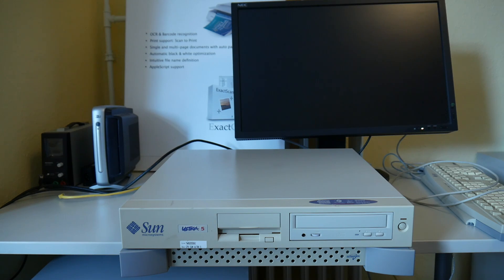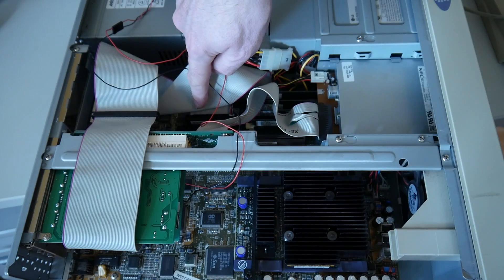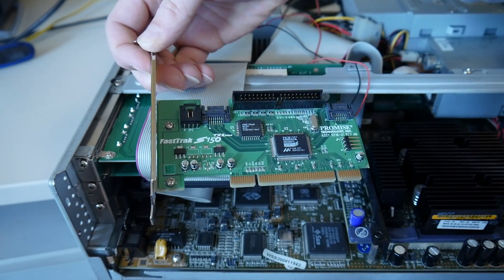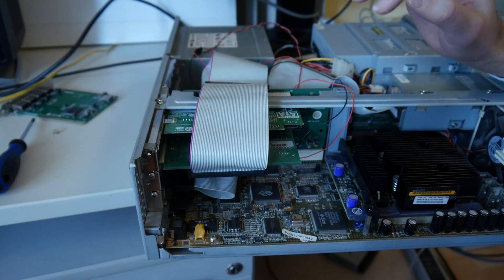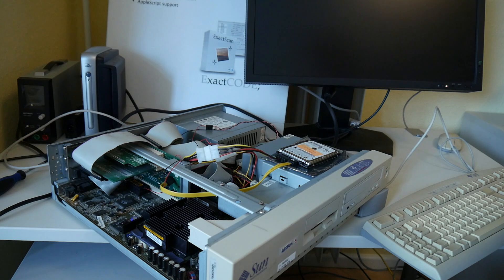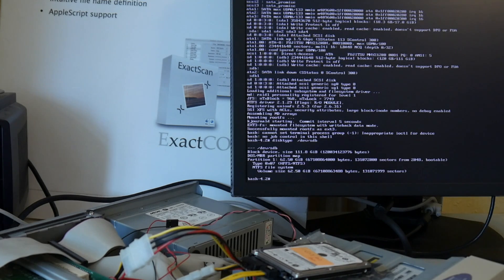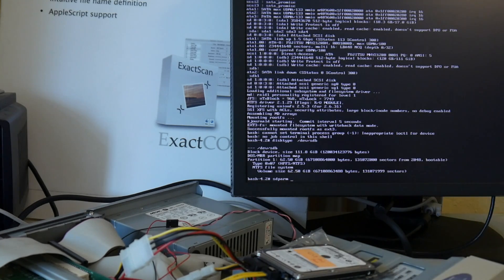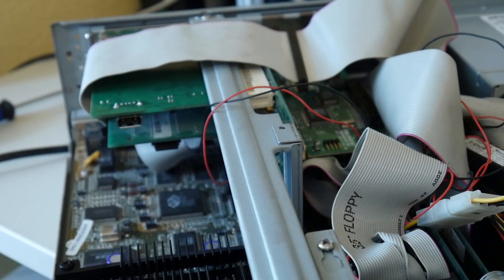Maxing out vintage Unix Sun Ultra5 w/ SATA SSD upgrade!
Today we try upgrading my vintage Sun Ultra 5 even further, from Adaptec Ultra SCSI to Promise SATA SSD!